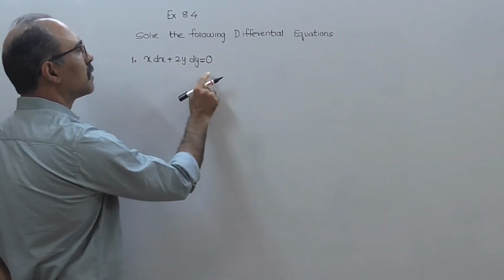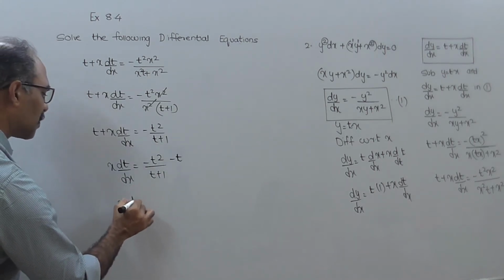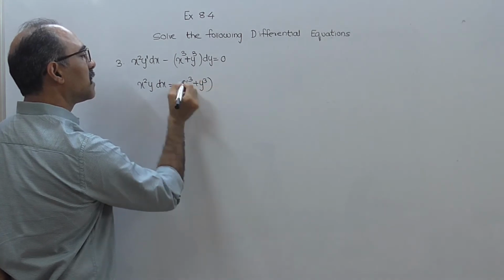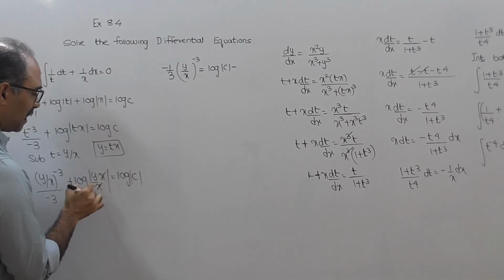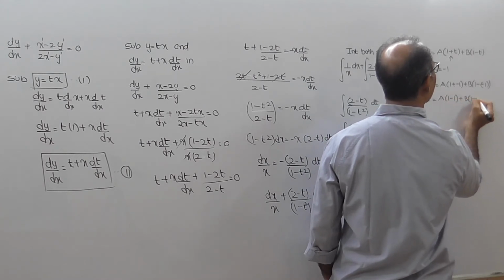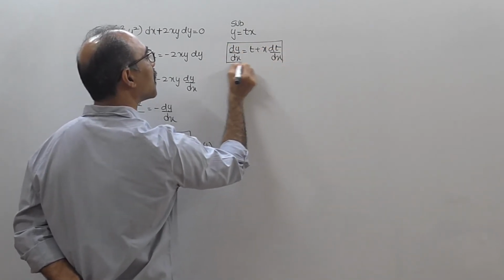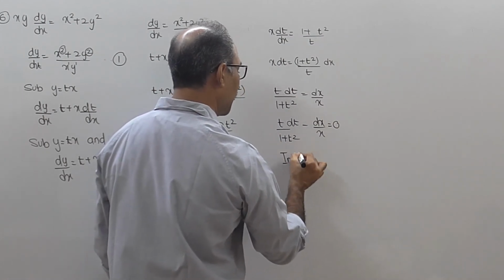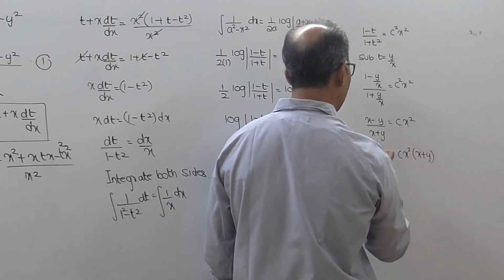Differential Equation Ex8.4